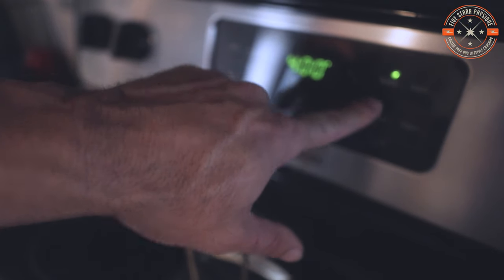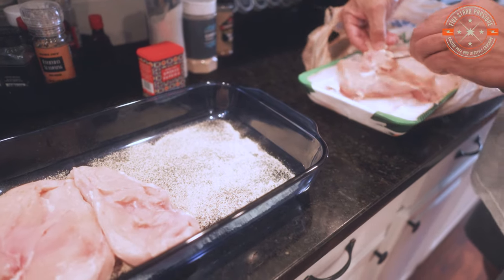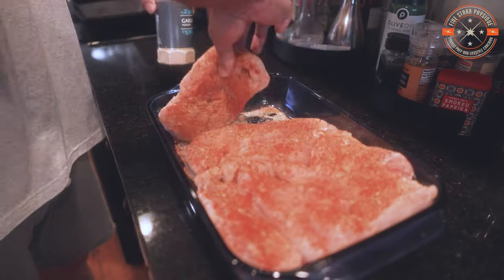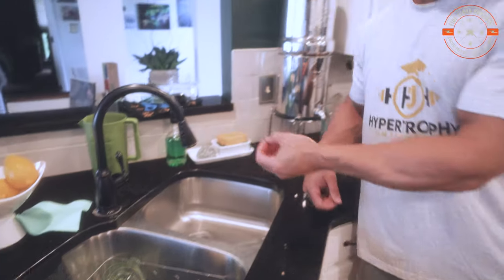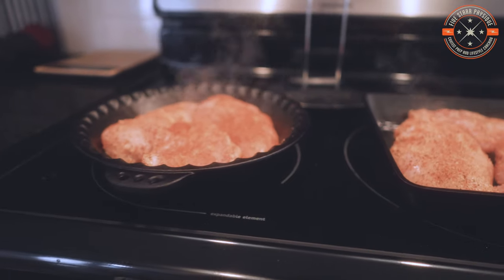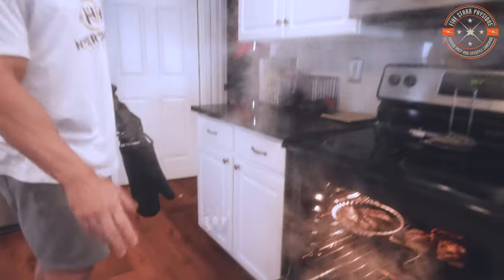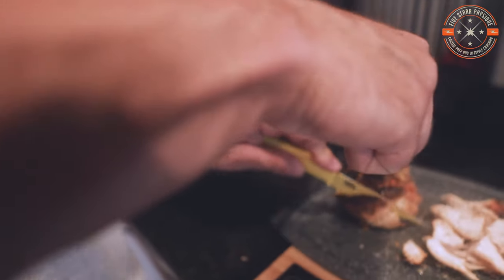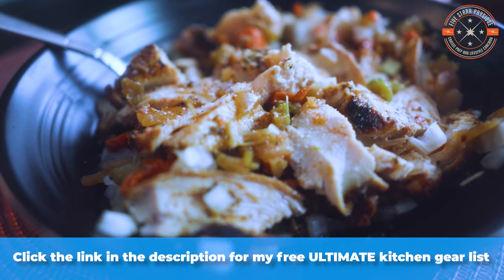The ULTIMATE Chicken Meal Prep: How-To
Click the link below to grab my FREE Ultimate Guide to Kitchen Gear:

Bodybuilding means protein, and protein means meal prep.  And if your meal prep game is either to slow, too cumbersome, or not tasty enough - you're going to have problems.

Enter my process for chicken meal prep using cast iron pans.  It's about a 35 minutes process start to finish, which actually involves only about 7 minutes of actually doing stuff (and then just waiting on timers for the rest).

0:00 - Intro
0:20 - Advance prep work
0:53 - Trim the fat and build the crust
2:23 - Preparing to sear
3:10 - Flip 'em and into the oven
3:47 - The Reveal
4:18 - Cut and serve!